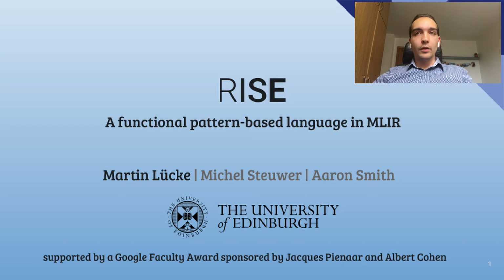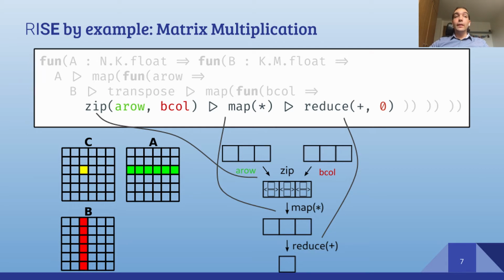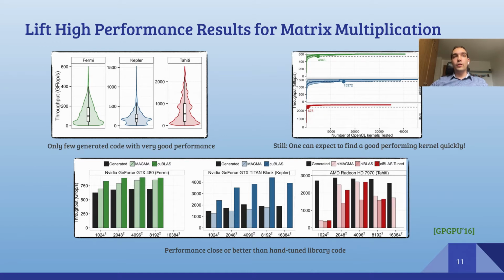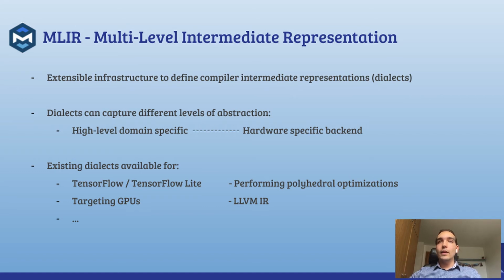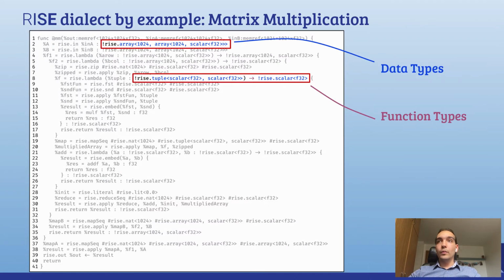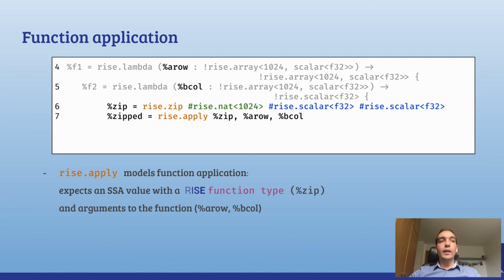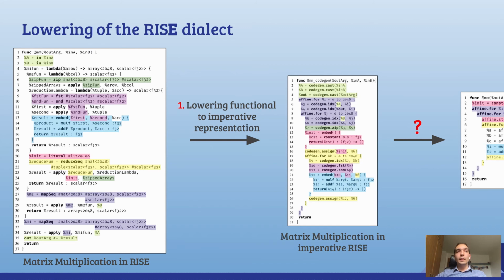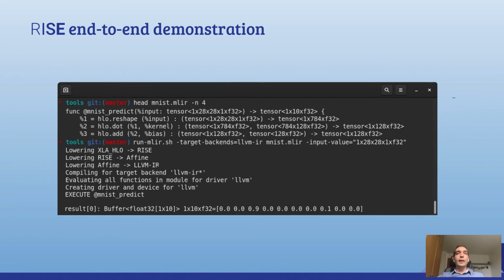RISE A functional pattern-based language in MLIR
We need new intermediate representations that break up today’s monolithic and inflexible machine learning kernels into more flexible and finer grained compute primitives. This talk presents one such representation called RISE which provides a set of data parallel high level patterns as a way to describe computations over higher dimensional arrays (tensors) in an abstract way. We will discuss the implementation of the RISE dialect in MLIR and show examples of lowering TensorFlow operations using RISE.